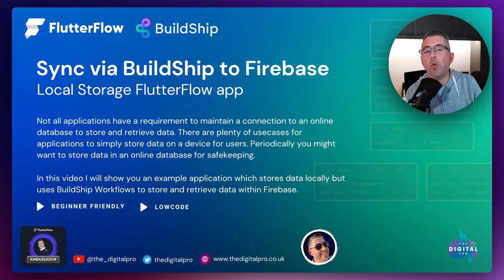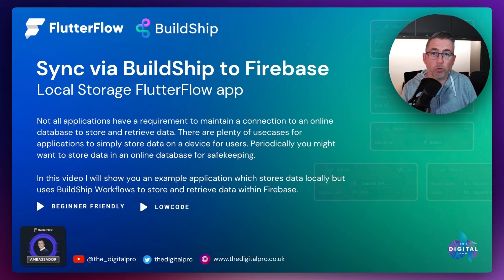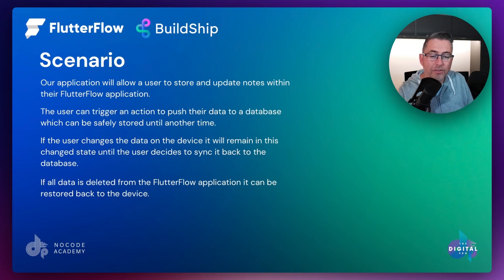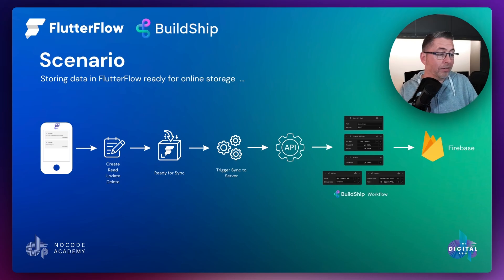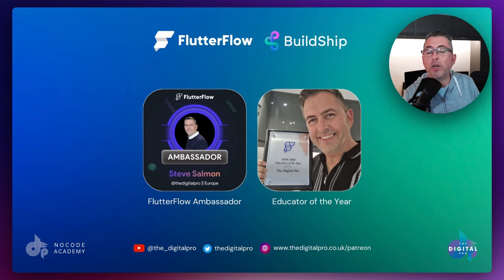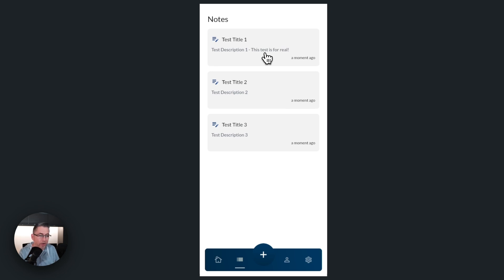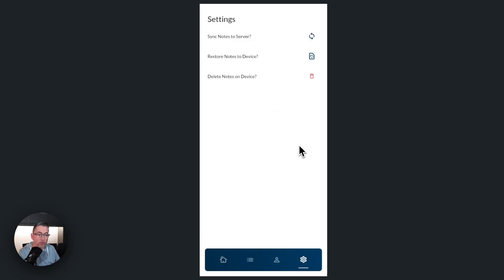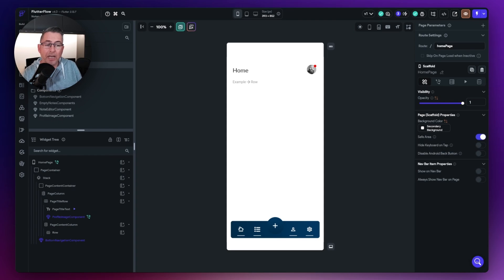BuildShip + FlutterFlow - Offline Data App with Firebase Backup!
BuildShip is a lowcode visual backend builder that lets you ship APIs, scheduled jobs, backend cloud functions instantly. Powered by AI, create your own workflow nodes, connect to any tool, database and create scalable backend for your apps.

In this video I present a working FlutterFlow notes taking app which uses custom data type persistent storage to keep data on the device without the need for authentication. We then, together, will build two BuildShip workflows which allows the data to be stored offline and retrieved when required. So technically users can make changes on their device and sync when required.

Concepts covered in this video include using Custom Data Types, custom functions to shape up JSON data for use with BuildShip, building logical BuildShip Workflows, setup and use Firebase within Buildship and so so much more!

So many different techniques are covered which should aid your learning of FlutterFlow and integrating with BuildShip workflows.

🔥 Consider also joining The Digital Pro's Nocode Academy (link below).

Chapters

00:00 Introduction
01:18 Scenario walkthrough
05:20 Application demo
08:34 Starter project overview
15:49 Firebase setup within BuildShip
18:35 Creating the Sync Workflow Part 1
25:28 Creating the Sync Workflow Part 2
30:04 Setup the Sync API Call in FlutterFlow
32:47 Mapping Custom Data Types to JSON
35:44 Action Setup for BuildShip Sync API Call
38:50 Application Test 1 + Fault Finding
41:21 Application Sync Test
42:22 Creating the Restore Workflow
50:11 Setup the Restore API Call + Actions in FlutterFlow
57:59 Final Application Test
58:31 Outro